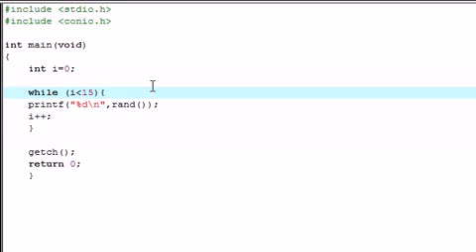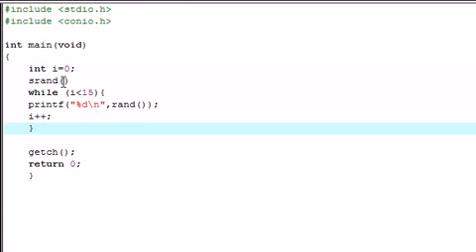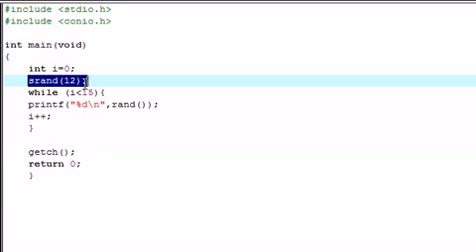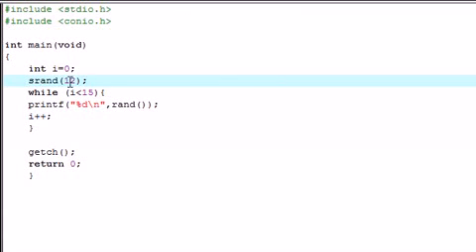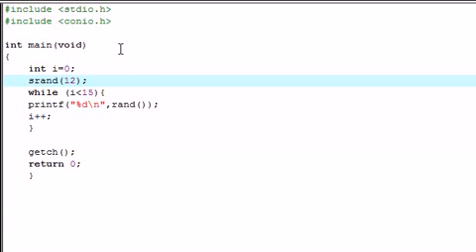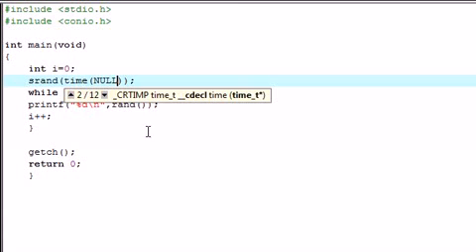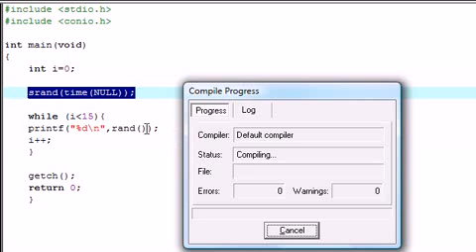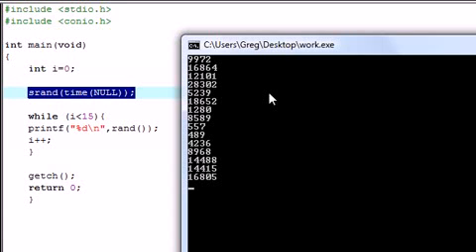Random Numbers Seeding Using C Language